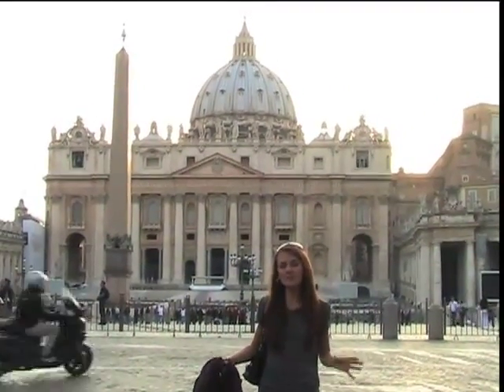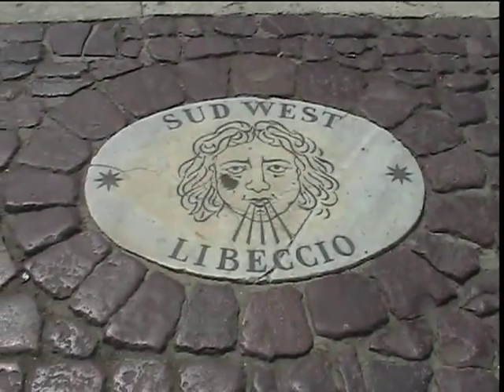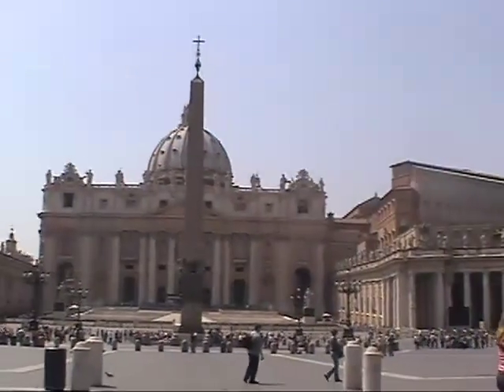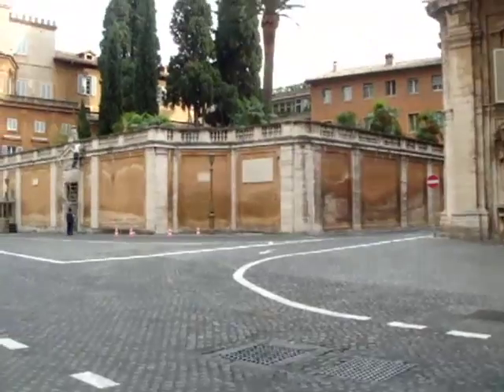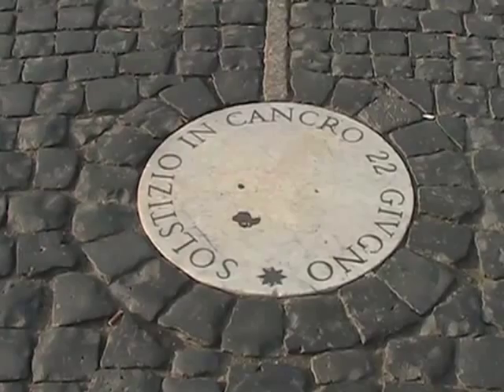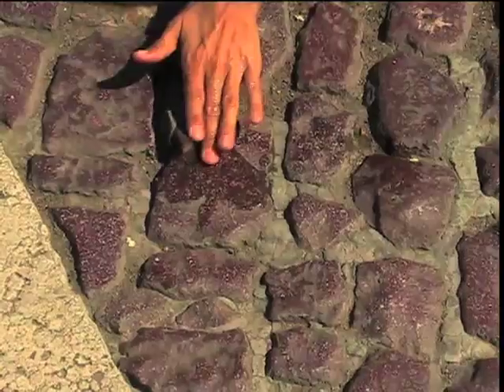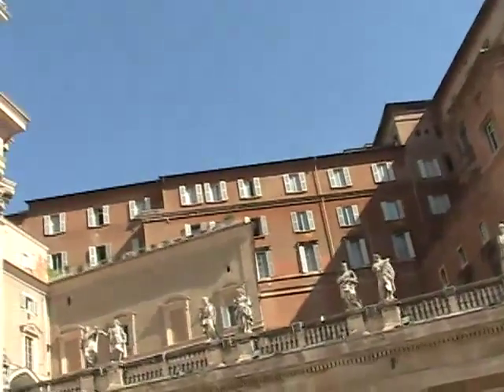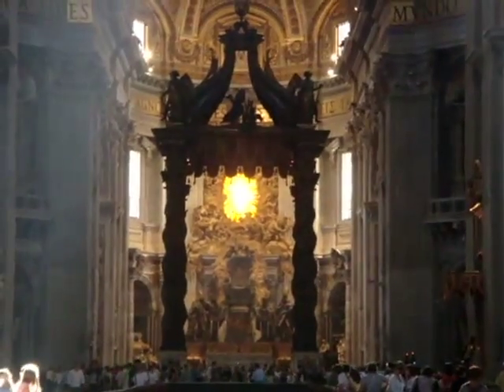Angels and Demons Tour: AIR - St Peters Square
the Angels and Demons tour in Rome continues to the Vatican. In St Peter's Square exists the "altar of Science: AIR". Here we discover more Bernini architectural wonders, pagan and Christian symbols, and one of the St Peter's Square well kept secrets: the Bernini Heart.